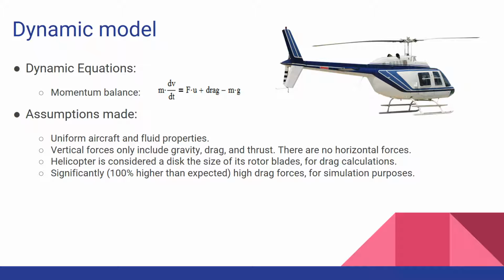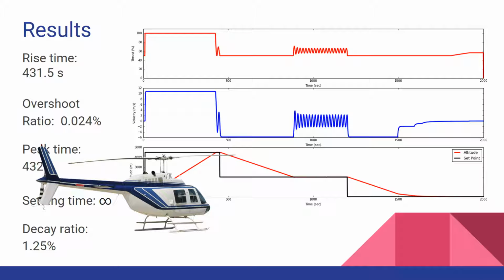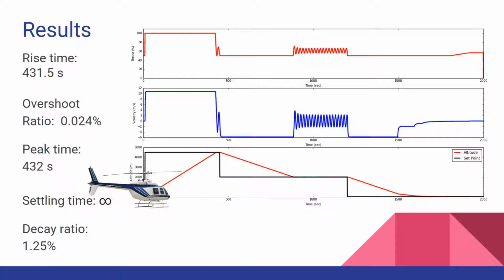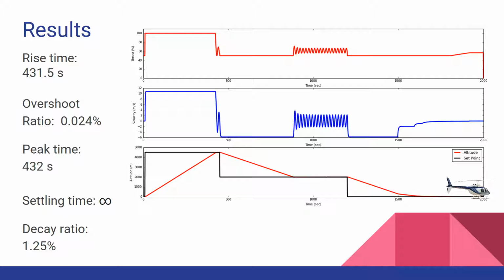Helicopter PID Takeoff, Landing, and Altitude Controller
This video describes our efforts to program a PID controller to control the altitude of a helicopter, including a procedure for takeoff and landing.